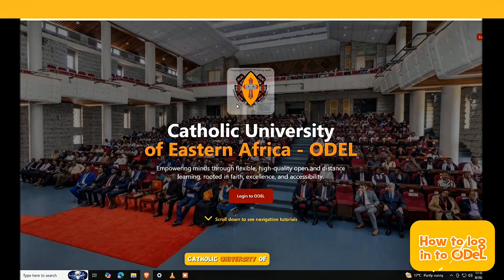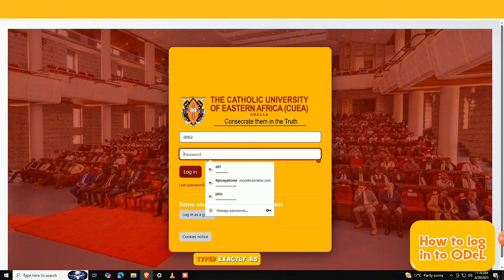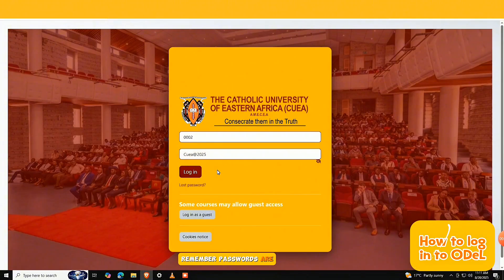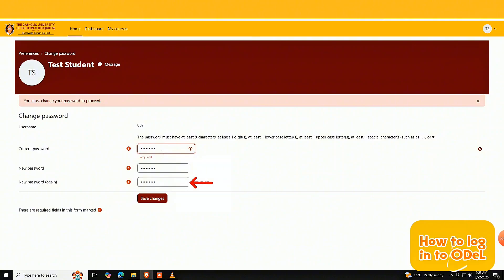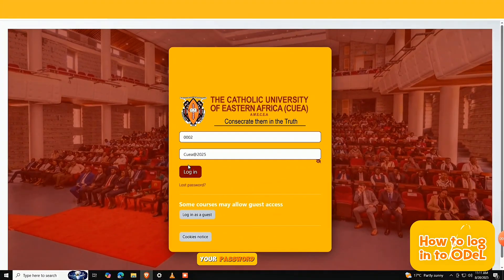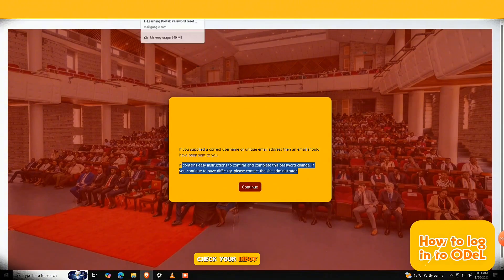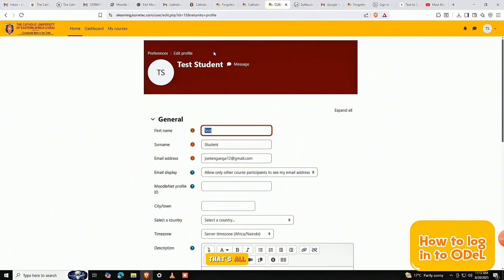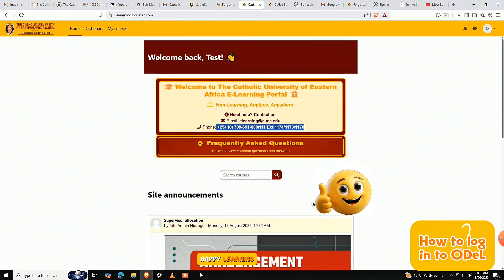How to Login in or reset forgotten password on CUEA E-learning portal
This is a step by step instructional video on how to log in or reset forgotten password  on the Catholic University of Eastern Africa ODeL platform